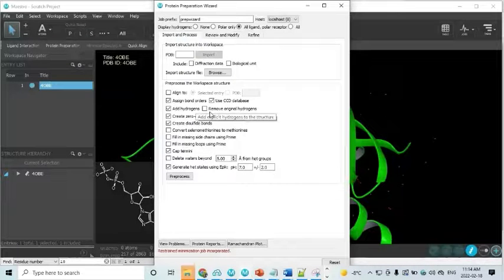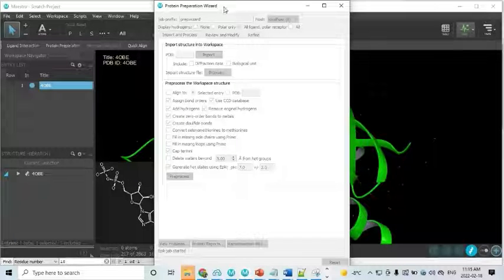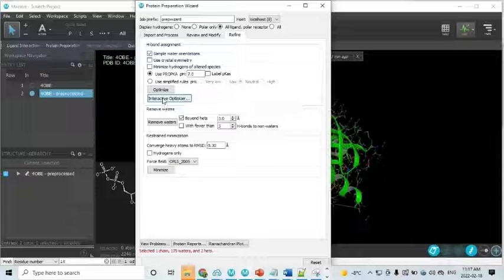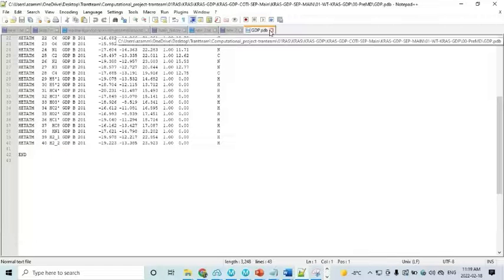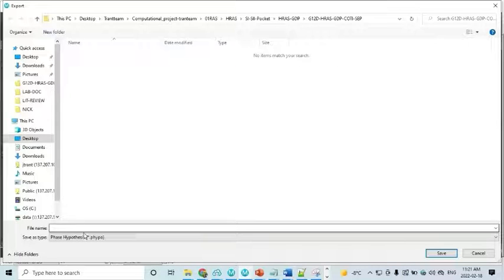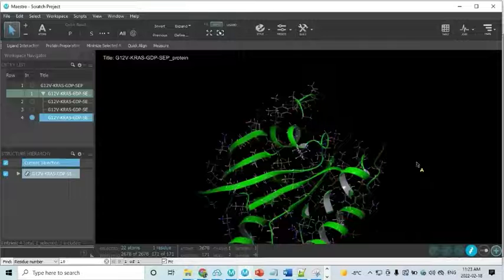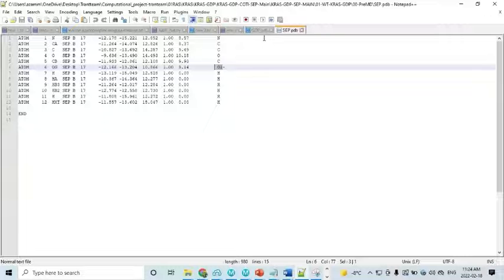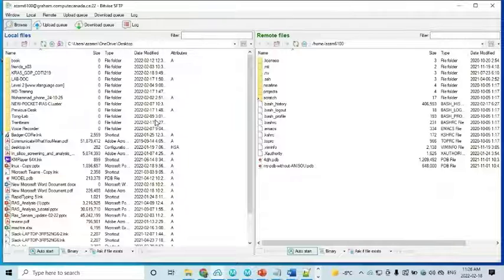MD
How to do md